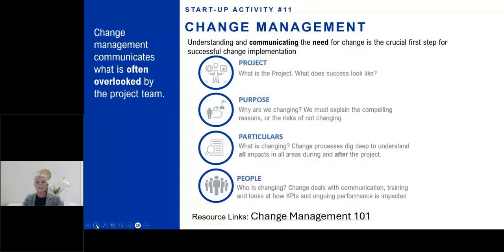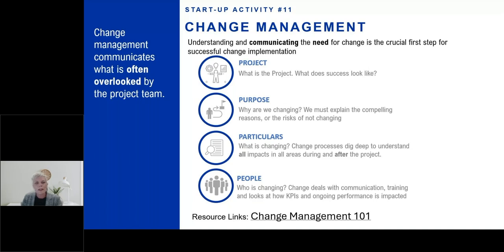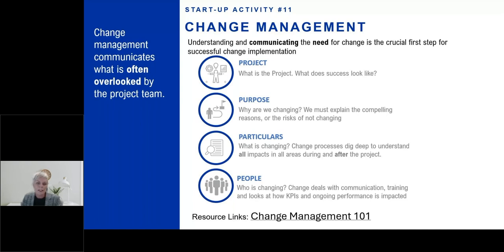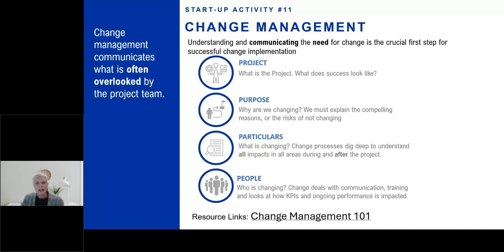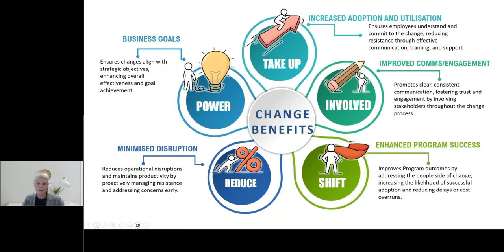Digital Essentials Change Management